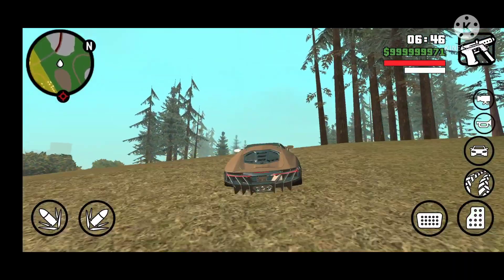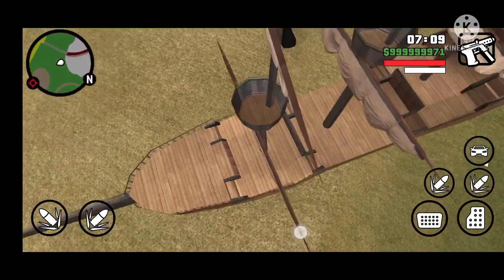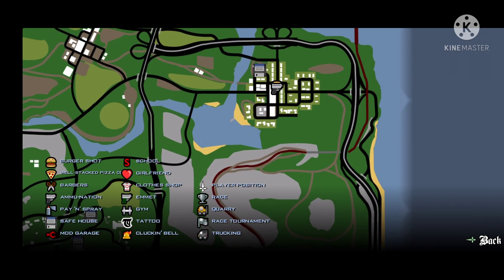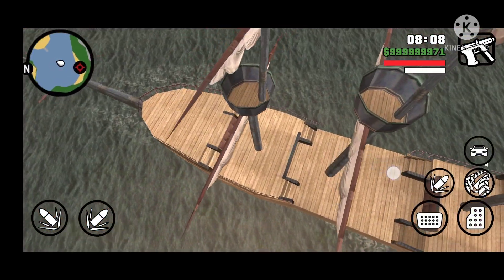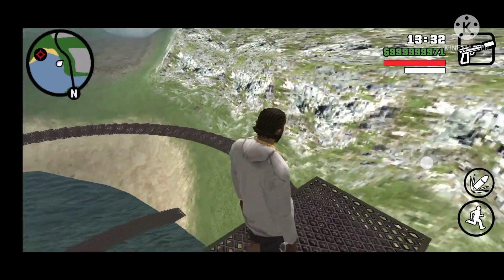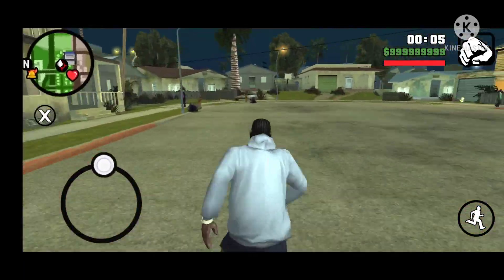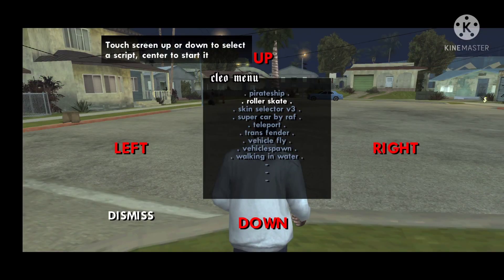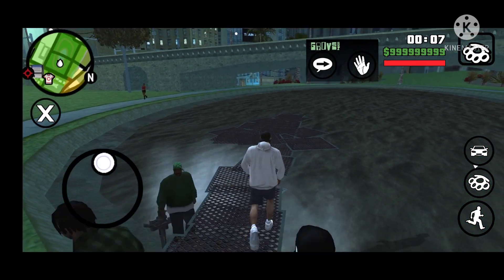Cleo New Mods For GTA San Andreas Android | Download New GTA Cleo Mods.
Hello There,
So I found some amazing new Cleo mods for GTA San Andreas. I showed each mod in this video and also talked about how you can install it in your game.